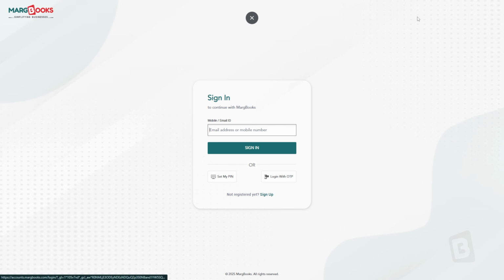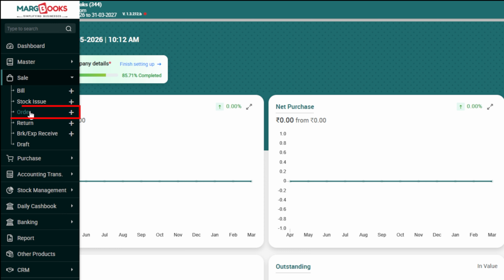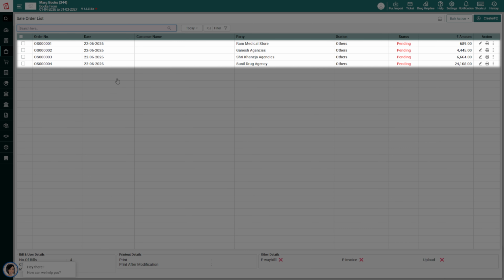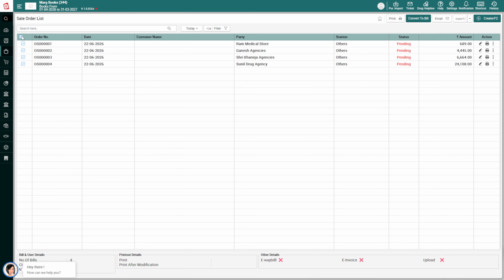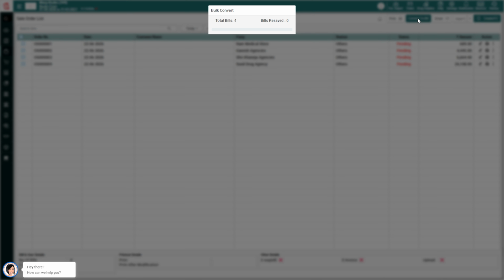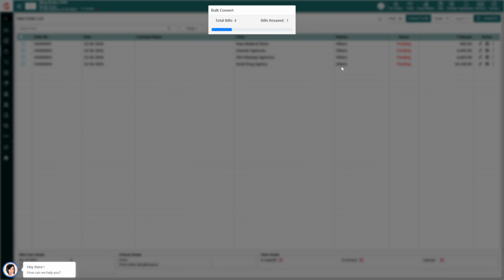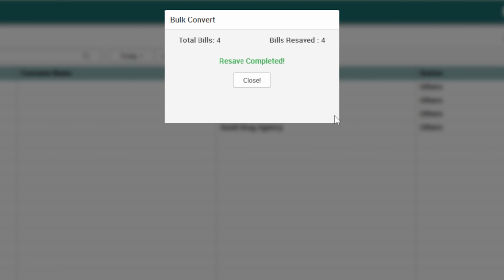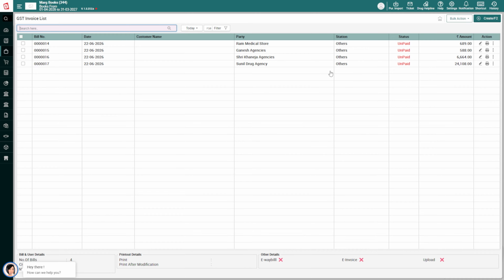How to Convert Bulk Sales Orders to Sale Bills in MargBooks | English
Welcome to MargBooks!

In this video, you will learn how to use the **Bulk Sales Order Convert** feature in MargBooks. This feature allows you to convert multiple Sales Orders into Sale Bills in a single process, saving time and improving billing efficiency.

📌 In this video, you will learn:
✔ How to open the Sales Order list in MargBooks
✔ How to select multiple Sales Orders for conversion
✔ How to use the Convert to Bill option
✔ How product quantities are transferred from Sales Orders to Sale Bills
✔ What happens when stock is less than the ordered quantity
✔ How pending orders are generated automatically
✔ How to edit a Sale Bill after it has been saved

The Bulk Sales Order Convert feature helps businesses process multiple customer orders quickly and accurately while reducing manual effort.

Watch the complete video to learn the step-by-step process of converting multiple Sales Orders into Sale Bills in MargBooks.